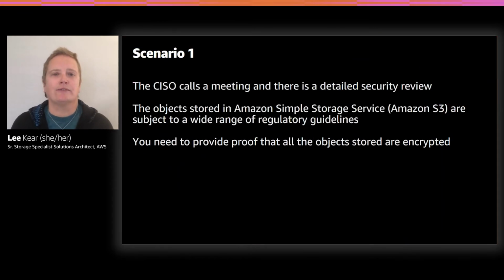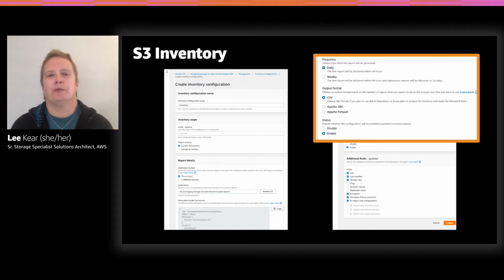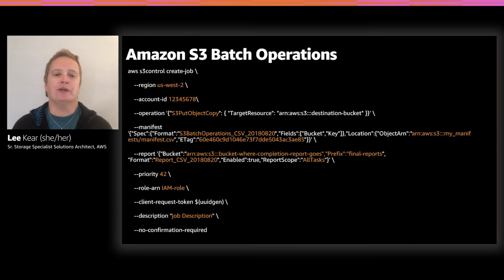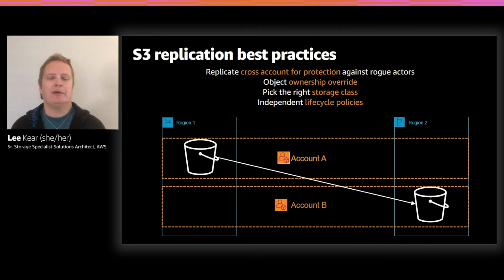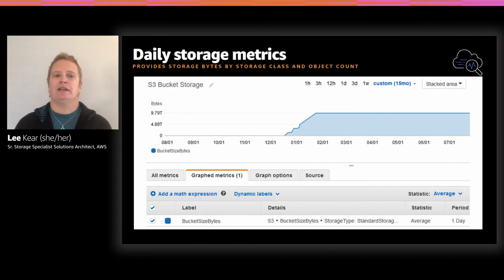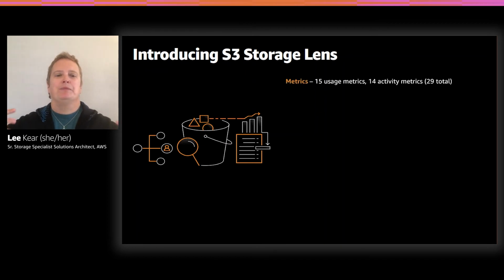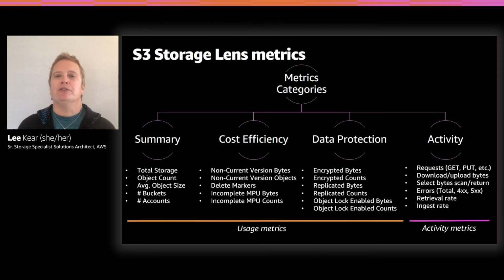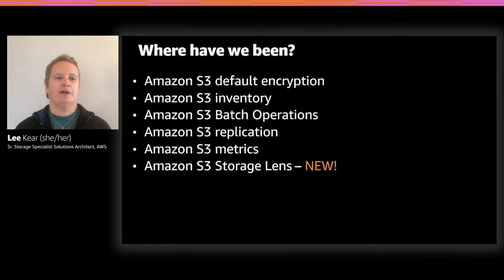AWS re:Invent 2020: Achieving unparalleled scale on Amazon S3: Manage and analyze your data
As your dataset grows on Amazon S3 to millions of objects and petabytes of data or more, it becomes increasingly valuable to use tools and automation to handle that scale. Amazon S3 offers flexible management capabilities to classify, report, and visualize your data usage trends so that you can make informed decisions to optimize performance and cost. In this session, you learn how to use Amazon S3 management features to help you better understand, optimize, and perform actions across storage at scale. Learn how to create and manage S3 Replication rules, run S3 Batch Operations, configure Amazon S3 inventory and metrics, and more.